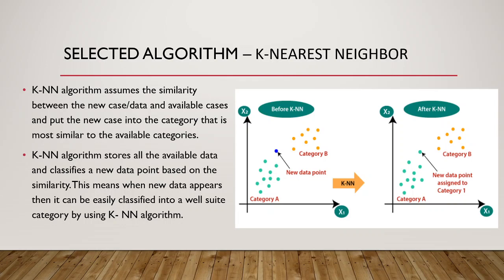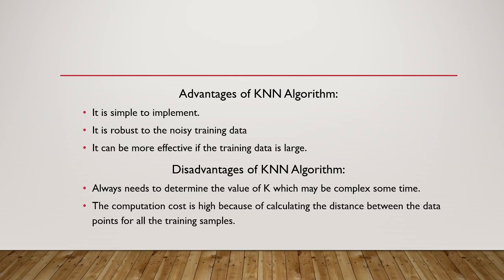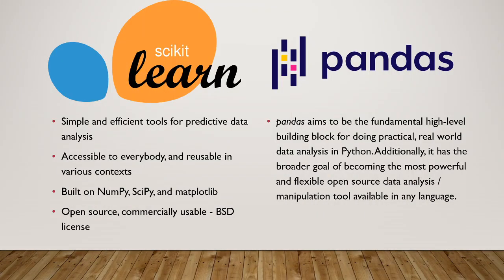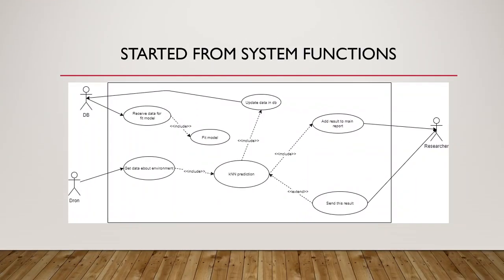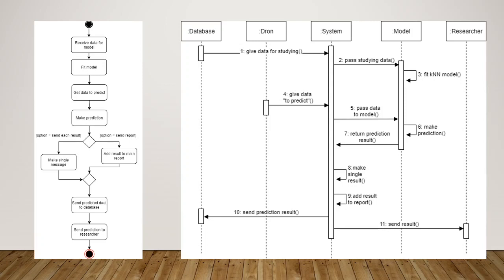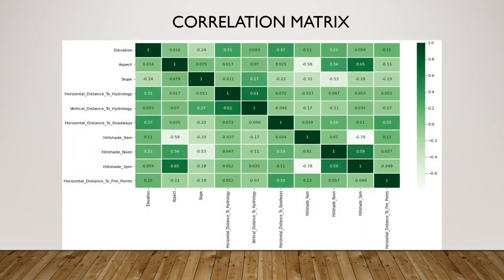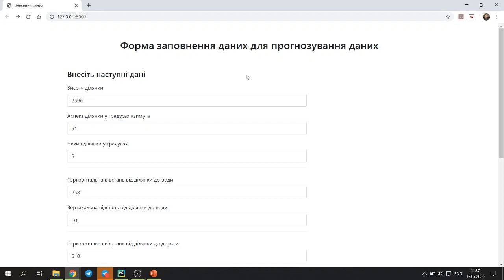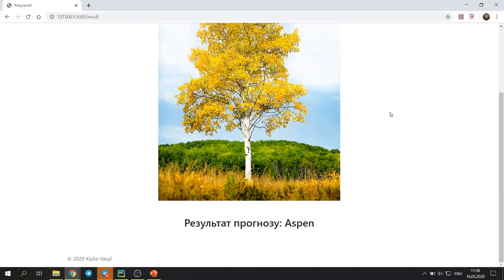Forest cover type classification (Part 2)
Vasyl Kiyko

Trees are vital.  As the biggest plants on the planet, they give us oxygen, store carbon, stabilise the soil and give life to the world’s wildlife. They also provide us with the materials for tools and shelter. The canopies of trees act as a physical filter, trapping dust and absorbing pollutants from the air. Each individual tree removes up to 1.7 kilos every year. They also provide shade from solar radiation and reduce noise.
The World Bank estimates that about 3.9 million square miles (10 million square km) of forest have been lost since the beginning of the 20th century. In the past 25 years, forests shrank by 502,000 square miles (1.3 million square km) — an area bigger than the size of South Africa. In 2018, The Guardian reported that every second, a chunk of forest equivalent to the size of a soccer field is lost. Often, deforestation occurs when forested area is cut and cleared to make way for agriculture or grazing. Natural fires in tropical forests tend to be rare but intense. Many forests are cleared to make way for palm oil plantations.